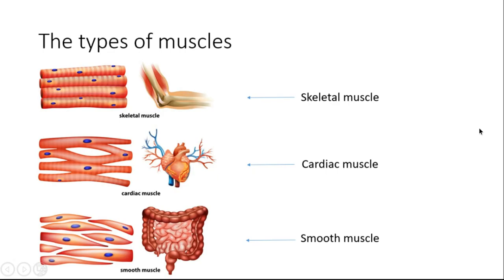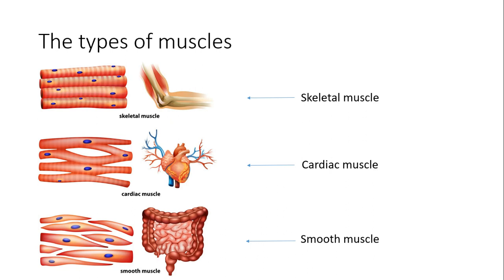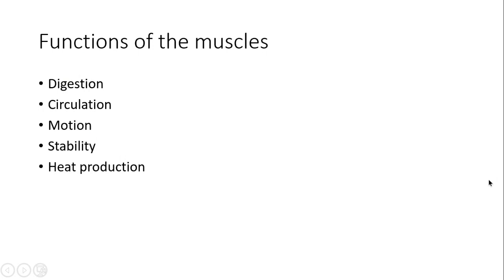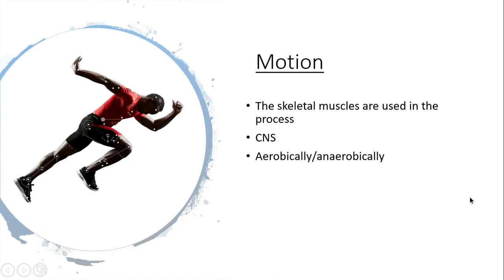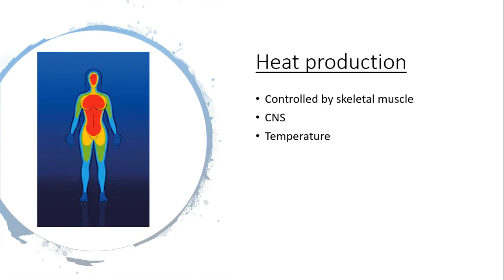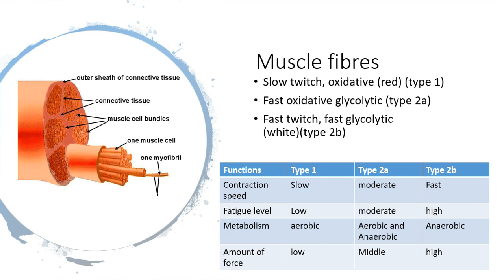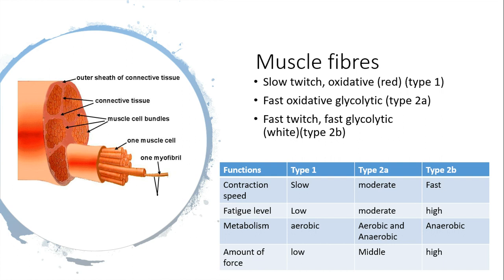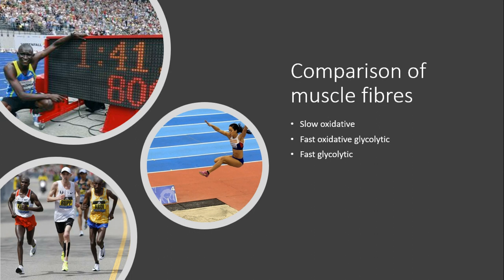1.2 muscular system -part 1